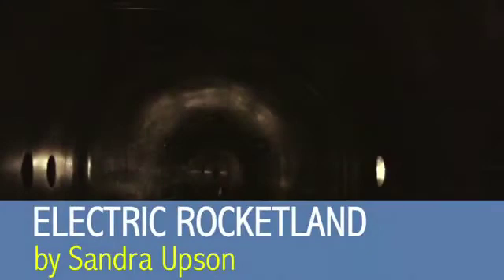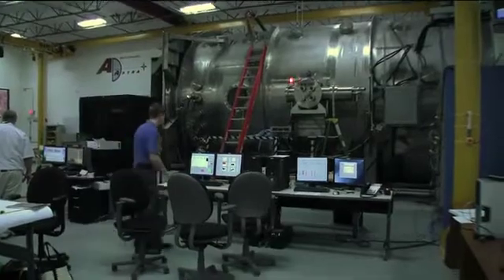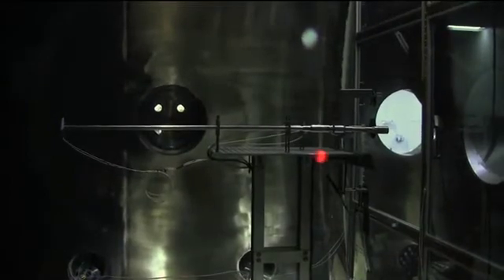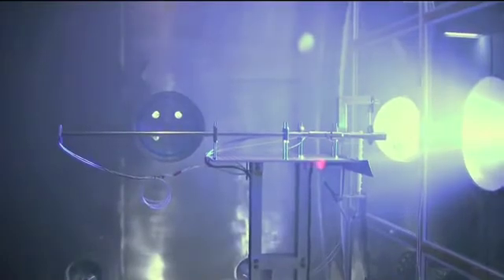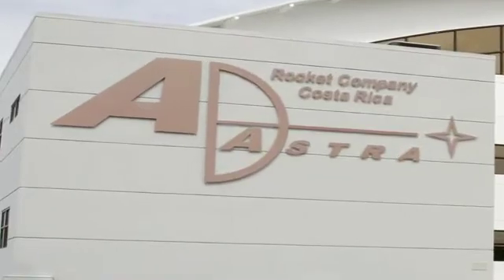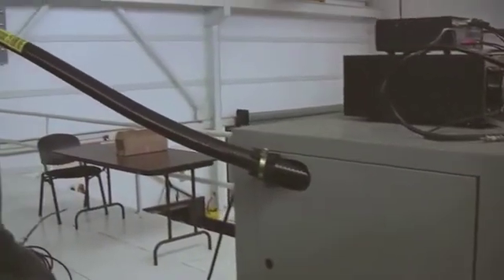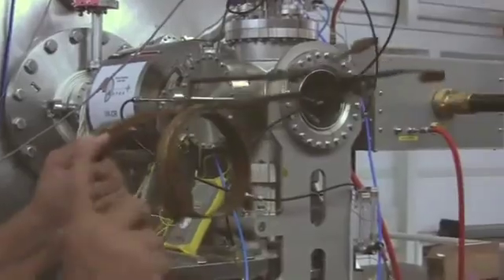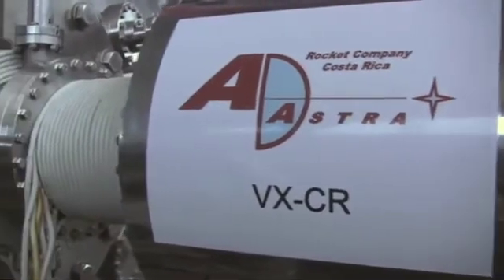Ad Astra Rocket is developing a Plasma Thruster in Costa Rica